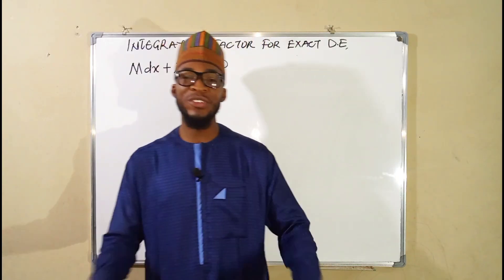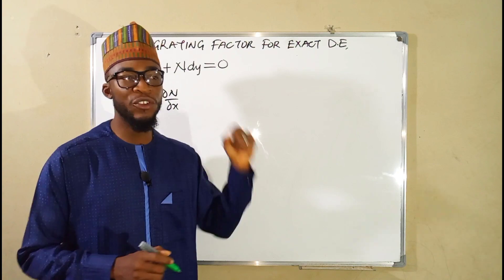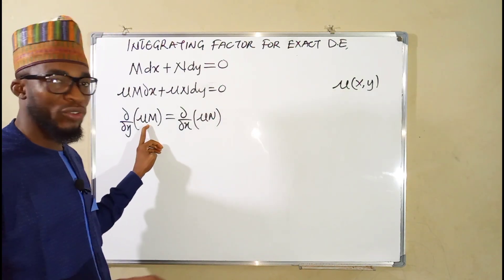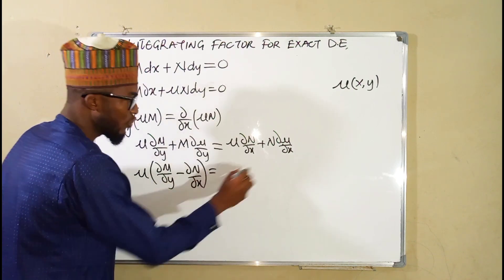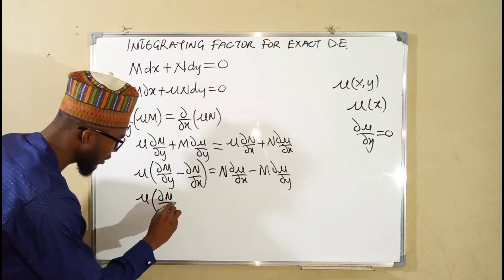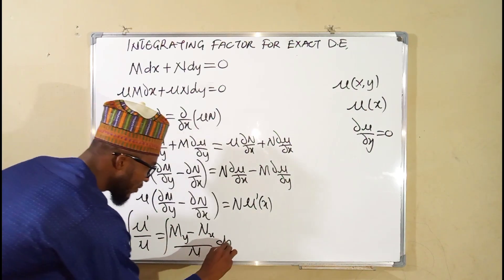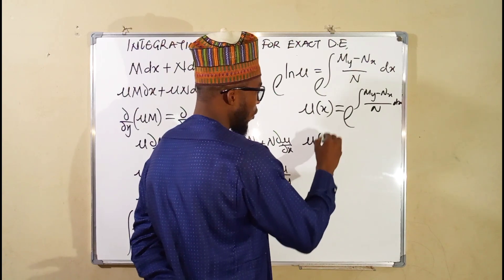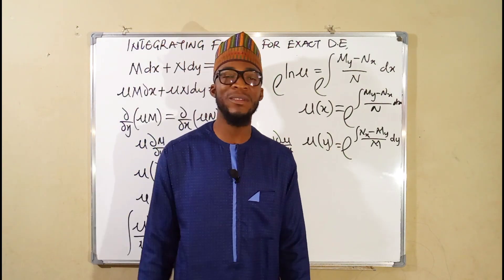How to Obtain Integrating Factor for an Exact Differential Equation.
Exact Equations and Integrating Factors

By now should have a rough idea about differential equations and partial derivatives before proceeding!

Exact Equation

An "exact" equation is where a first-order differential equation like this:

M(x, y)dx + N(x, y)dy = 0 has some special function μ(x,y) whose partial derivatives can be put in place of M and N like this:
(∂μ/∂x)dx + (∂μ/∂y)dy = 0

and our job is to find that magical function μ(x, y) if it exists.

We can know at the start if it is an exact equation or not!

Imagine we do these further partial derivatives:

∂M/∂y = ∂²μ/∂y∂x

∂N/∂x = ∂²μ/∂y∂x

they end up the same! And so this will be true:

∂M/∂y = ∂N/∂x

When it is true we have an an "exact equation" and we can proceed.

And to discover μ(x, y) we do EITHER:

μ(x, y) = ∫M(x, y)dx (with x as an independent variable), OR

μ(x, y) = ∫N(x, y)dy (with y as an independent variable)

And then there is some extra work (we will show you) to arrive at the general solution

μ(x, y) = C